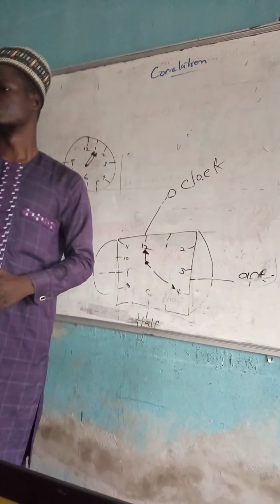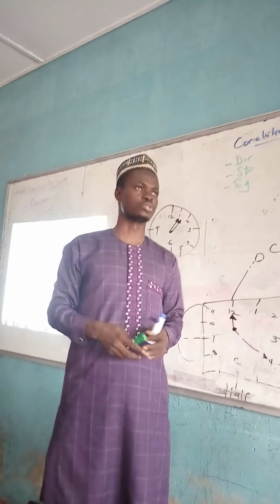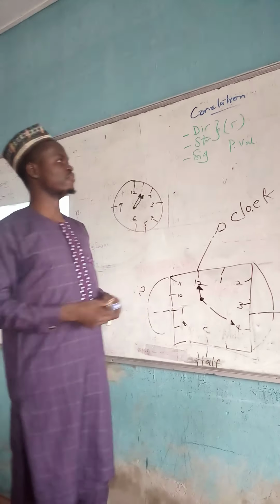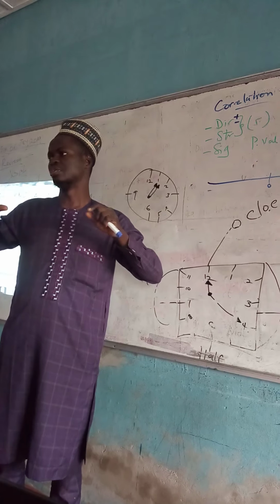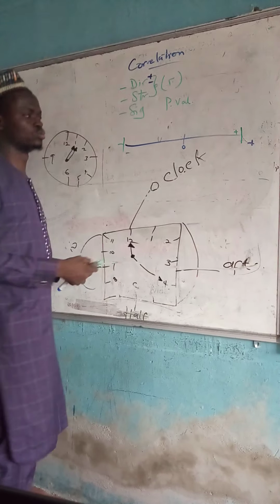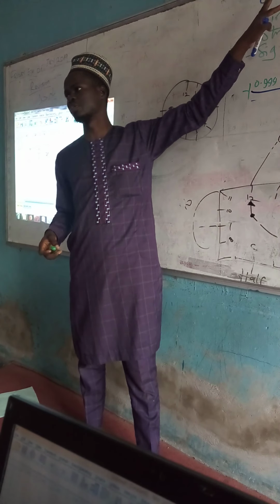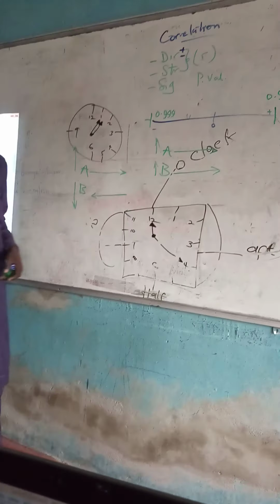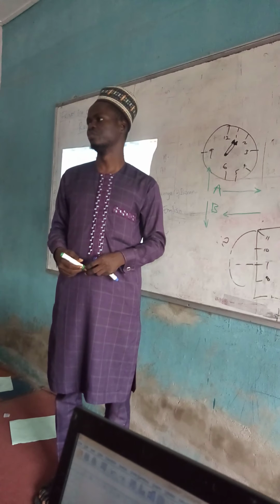SPSS CLASS FACILITATED BY KOLKET VENTURE @MSSN BARIGA AREA COUNCIL CAMP IN JULY 2019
This video would introduce the viewers to SPSS, and they would enjoy watching it.